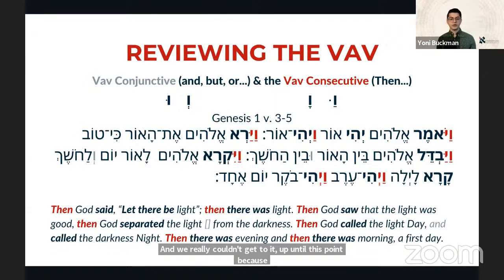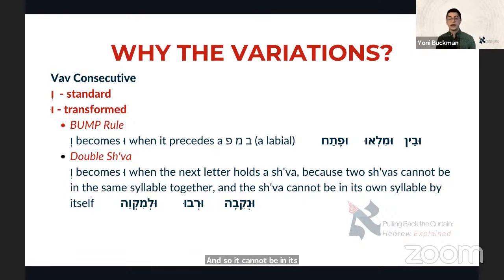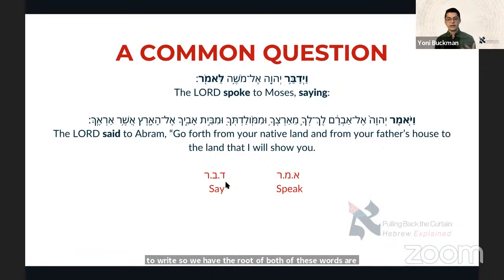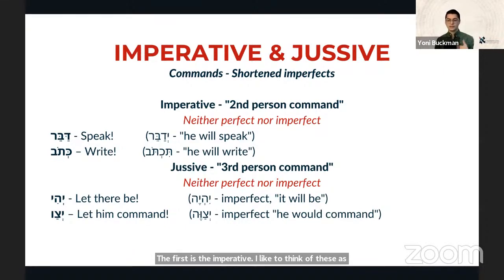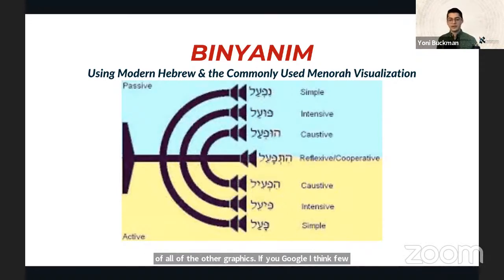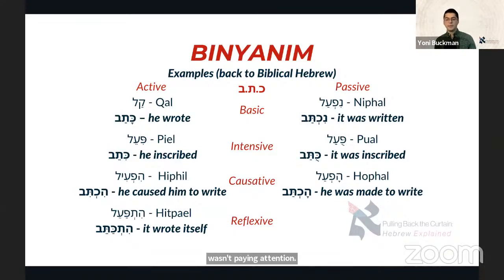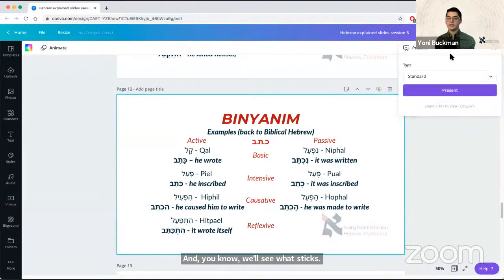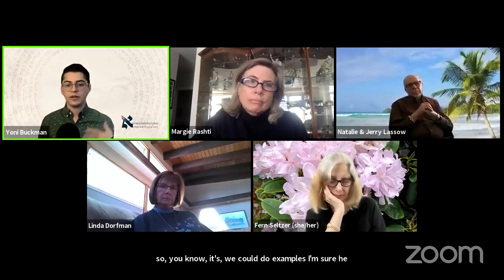Pulling Back the Curtain: Hebrew Explained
Has your Hebrew gotten a little rusty? Have you struggled with Hebrew because something just isn't clicking? Don't worry! This new Hebrew series is just for you.

Whether you are a beginner or a pro at reading and understanding Hebrew, this series will offer you something new: insight into how the Hebrew language works, and why it makes more sense than we often think.

Join us at noon as Yoni Buckman takes you behind the curtains of the Hebrew language to explore its hidden beauty!